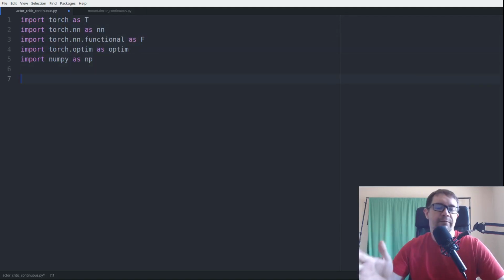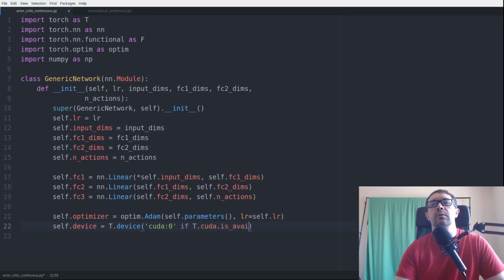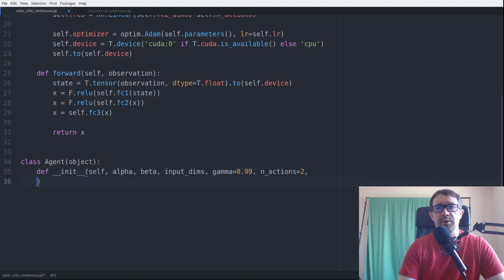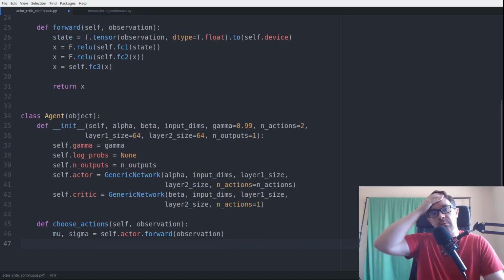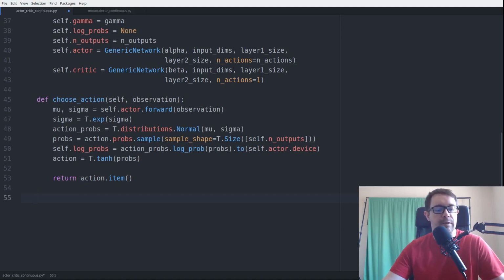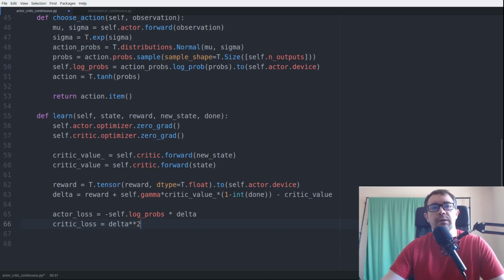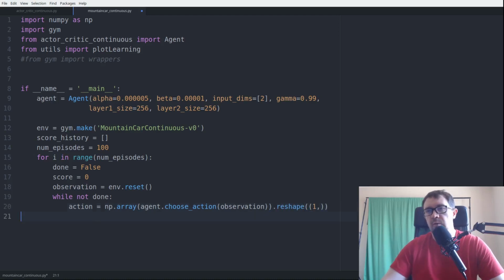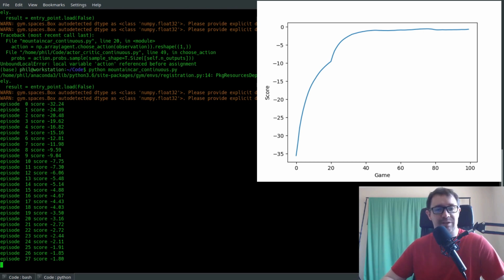Scaling the Mountain with Continuous Actor Critic Methods | PyTorch Tutorial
In this tutorial you're going to code a continuous actor critic agent to play the mountain car environment.

We'll see that it comes up with a pretty smart solution that is precisely what we don't want. This really shows how the design of the agent's reward can backfire and lead to undesirable behavior.

Never the less, it's important to study continuous actor critic methods, as they form the basis for more advanced algorithms like PPO, DDPG, and the like.